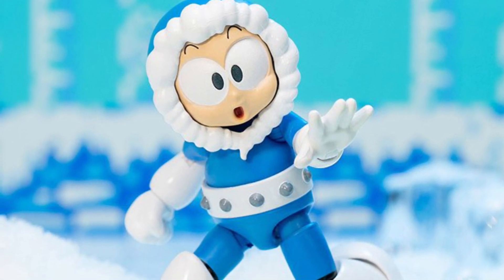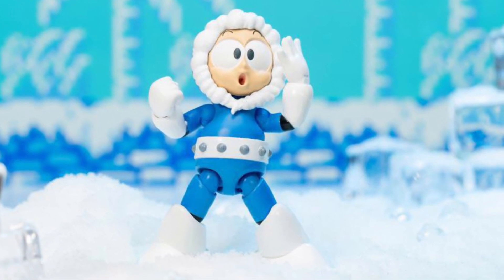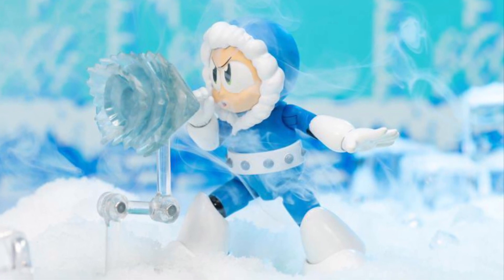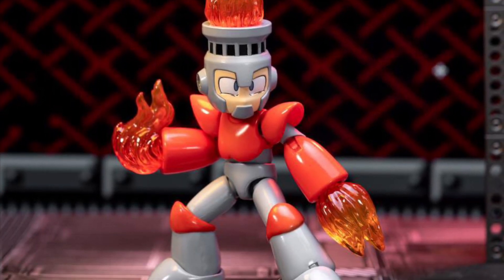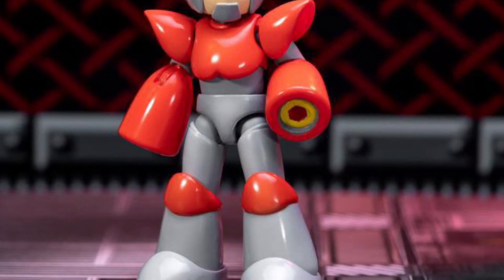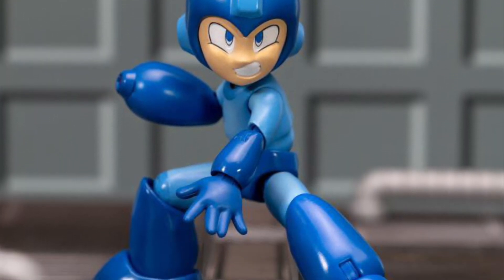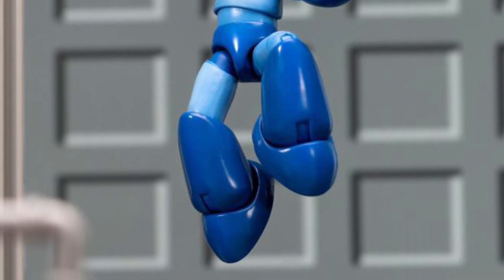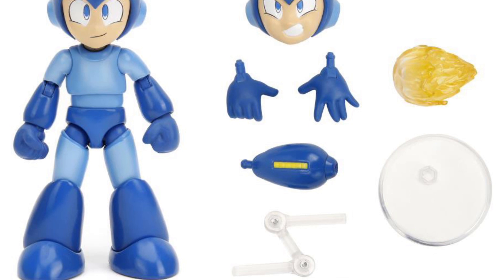New mega man action figures revealed jada toys these look very cool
Available here at bbts